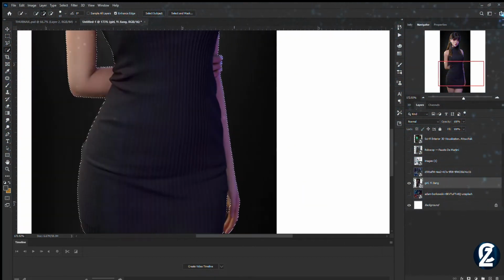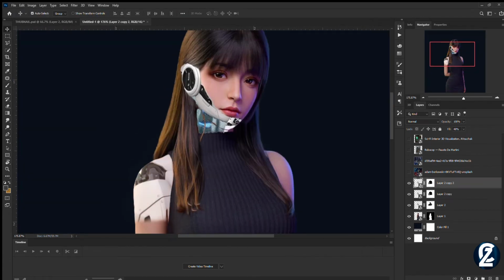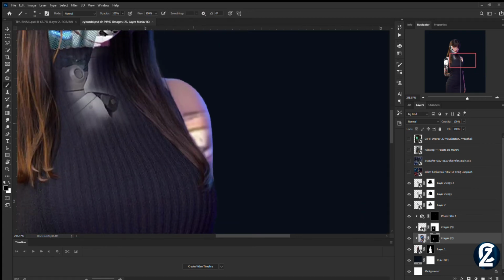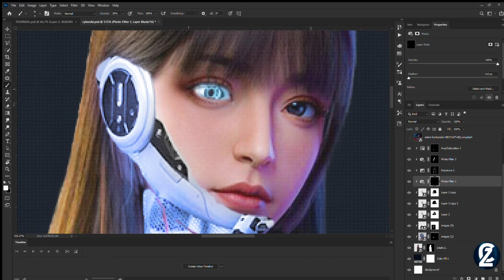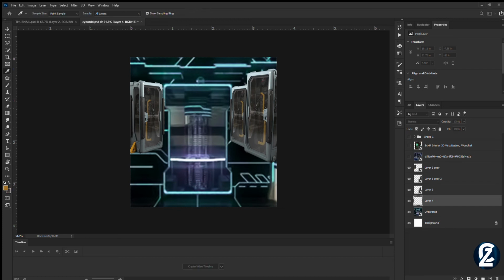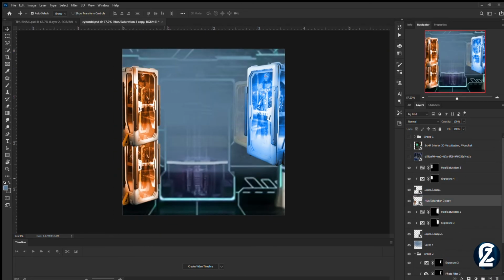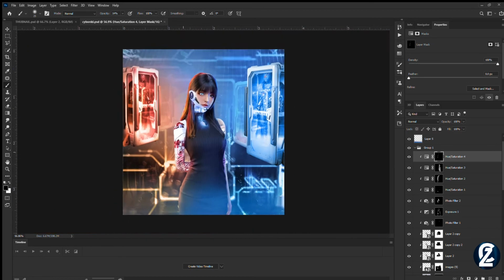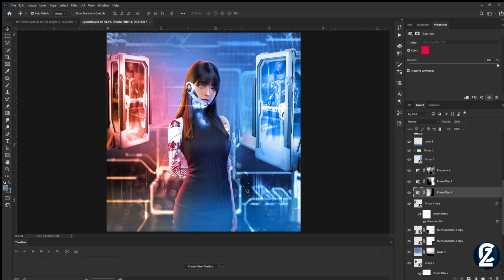How I edited a random image into a cyber effect manipulation# in Photoshop, Thank you! .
With some of this cool tools in Photoshop. I created a cyber effect with a random image.
Stock photos from PinterestWith some of this cool tools in Photoshop. I created a magical edit of water flooding in cool tone.
Stock photos from Pinterest